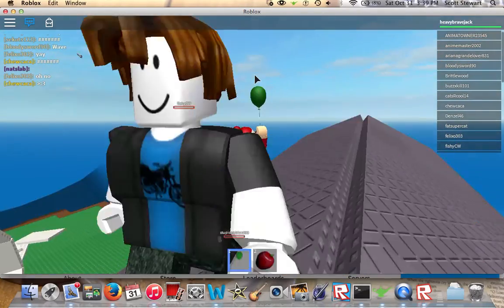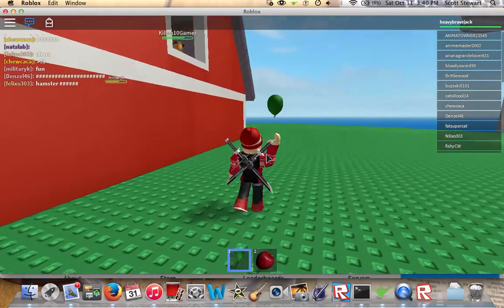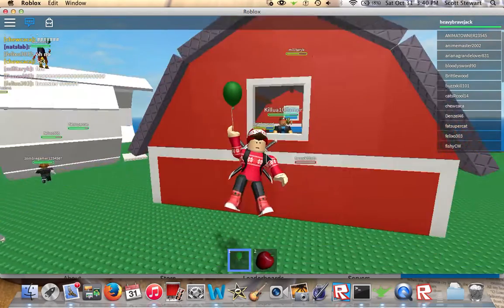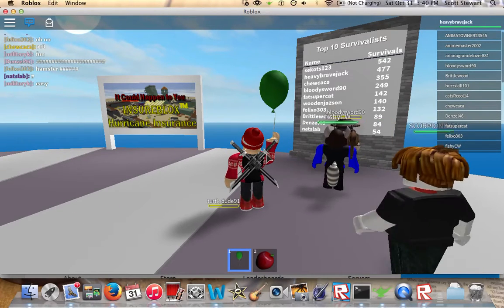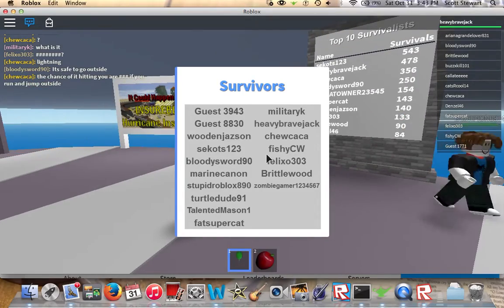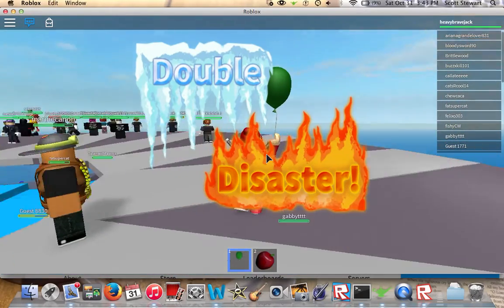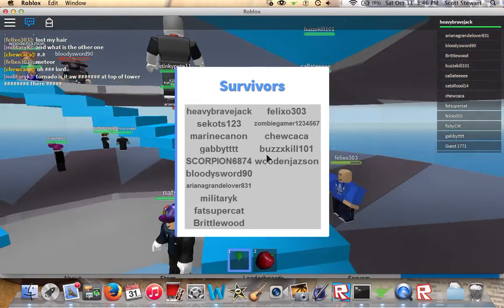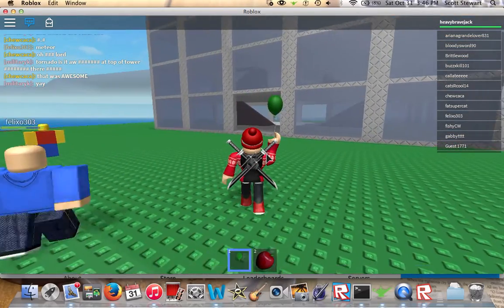Let's Play - Roblox - Natrual Disaster Survival!